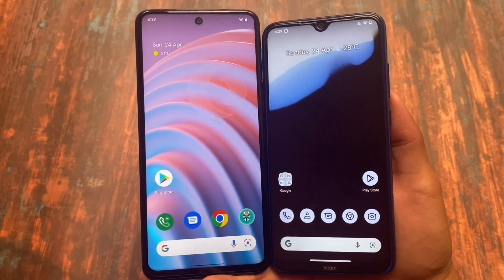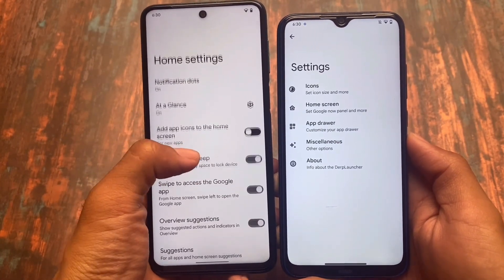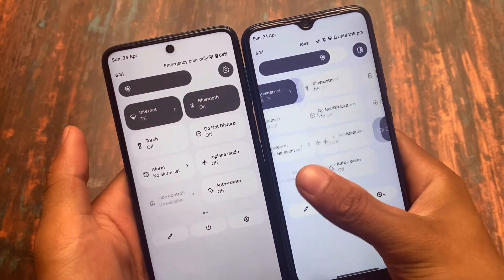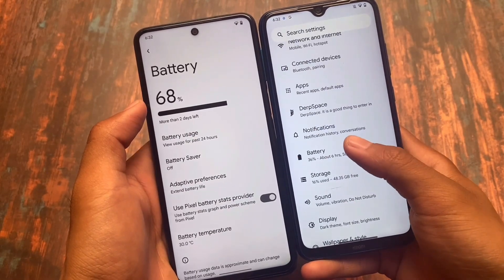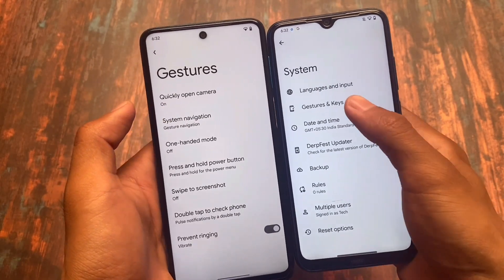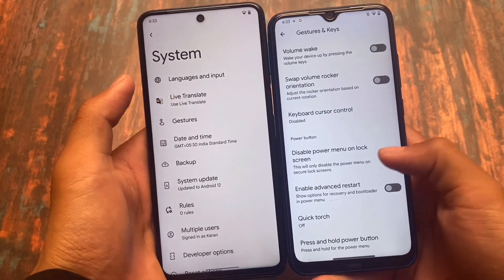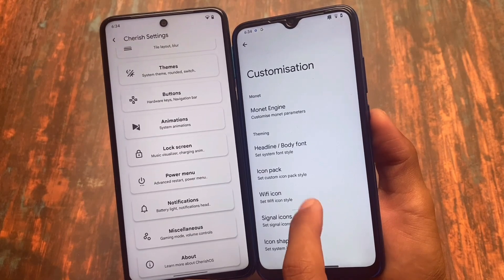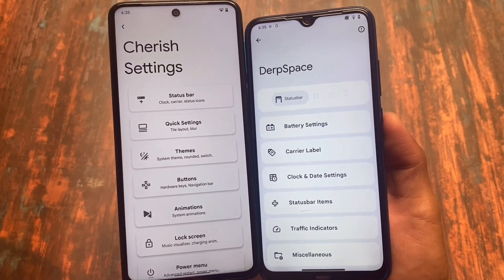These both Custom ROMs are quite Powerful & STABLE to use | Comparison here ! ft. Derpfest/Cherish !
Hey guys, What's Up? Everything is good I Hope. In this video, I'm gonna show you " These both Custom ROMs are quite Powerful & STABLE to use | Comparison here ! ft. Derpfest/Cherish ! ". Make Sure to watch this video till the end to understand everything.